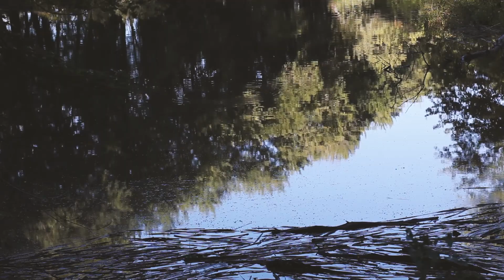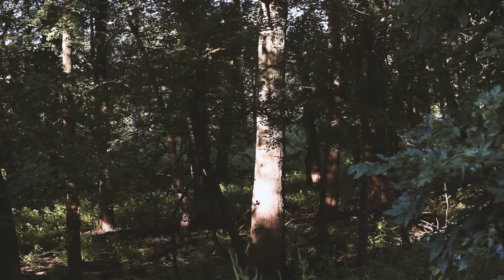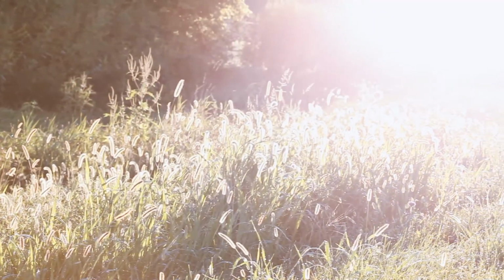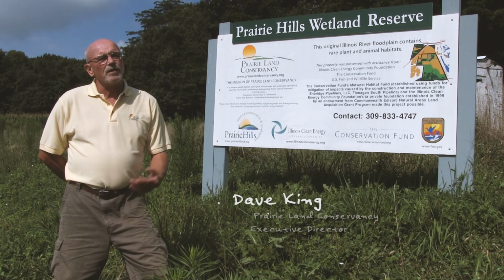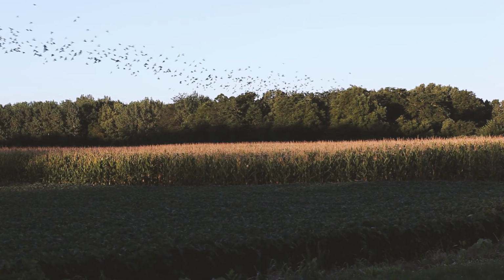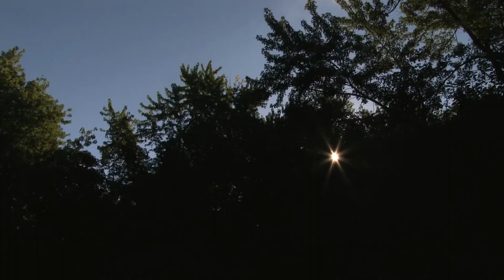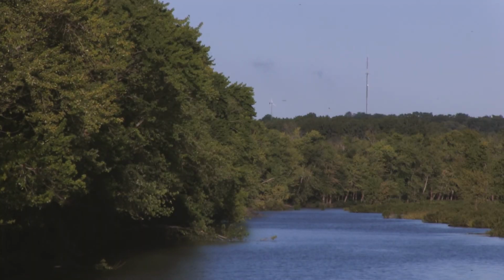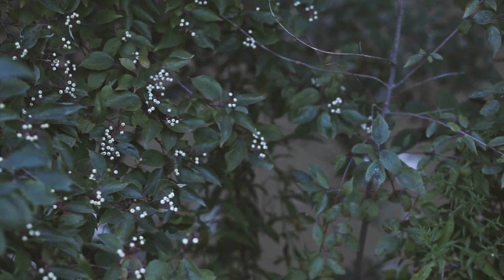Prairie Hills Wetland Reserve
Featuring the Prairie Land Conservancy's Prairie Hills Wetland Reserve near Banner in Fulton County, IL.